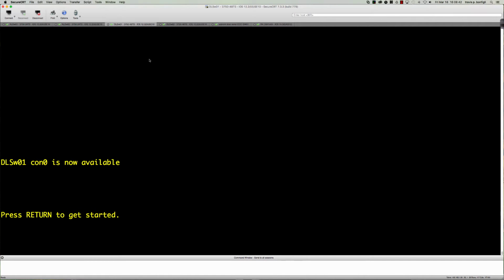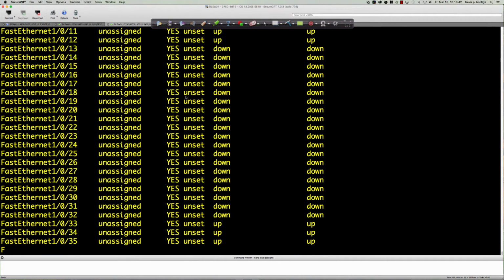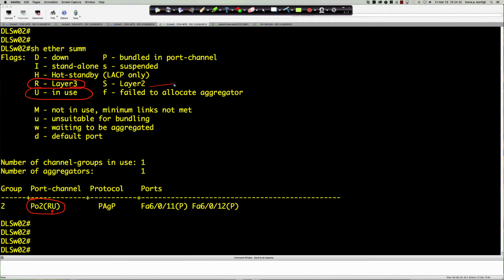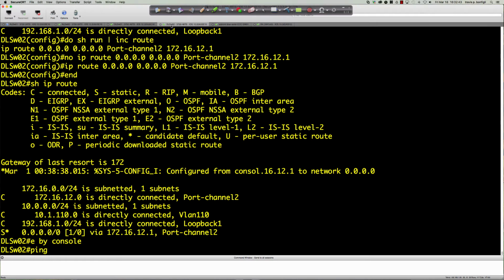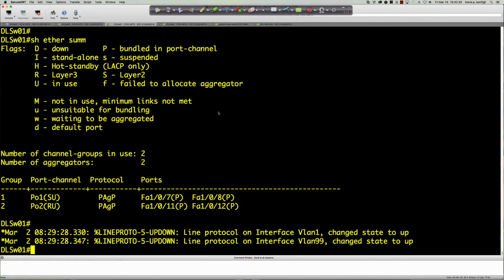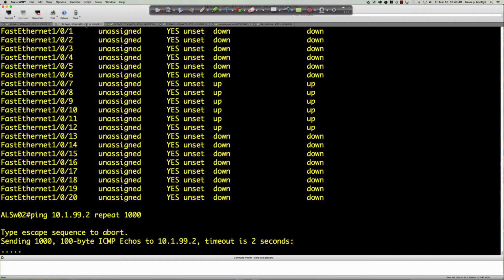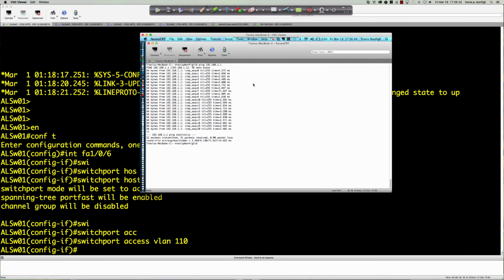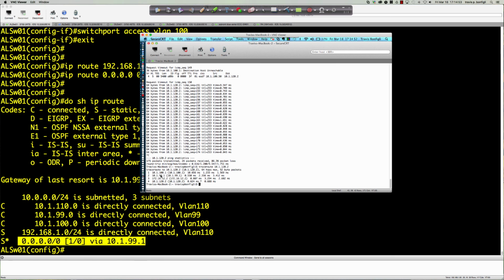SPRING 2016 - CTS266-840 (Week #6 - 02.29.2016) - Lab 5-1: IVR (Cisco NetAcad)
In this tutorial we take a look at Inter-VLAN Routing (IVR) with a much more complex environment in Cisco Networking Academy Lab 5-1.  We set up Layer 2 and Layer 3 Etherchannels using PAgP, default routing, the ip default-gateway statement, and much more!  Enjoy1!